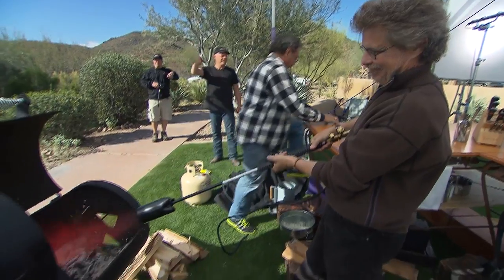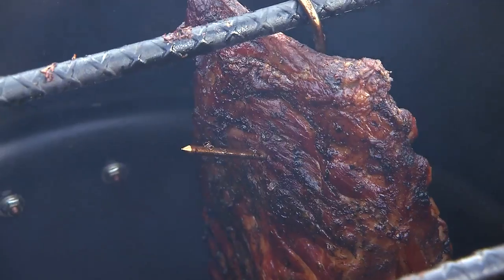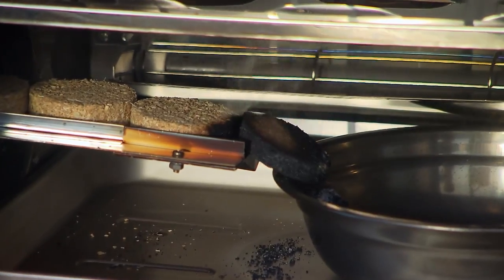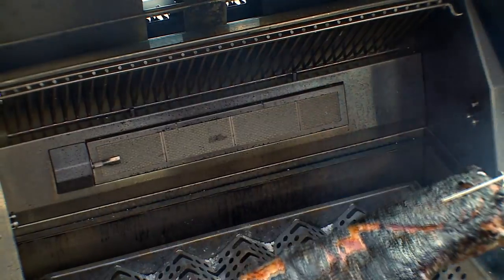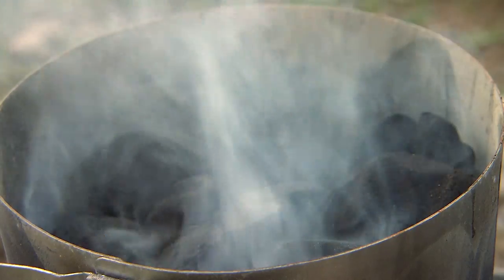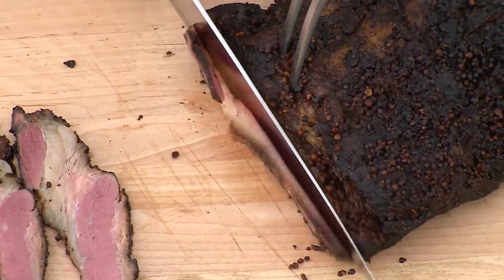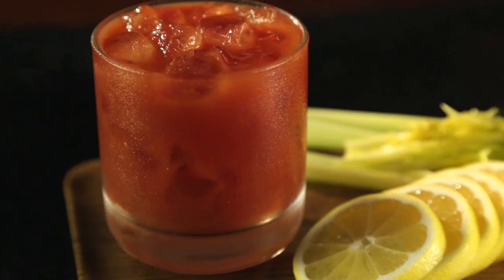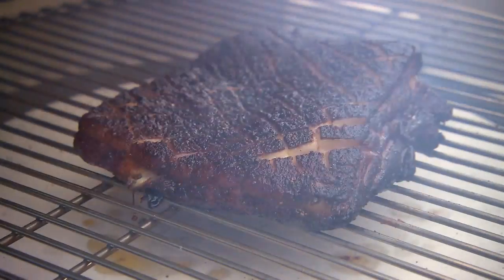Steven Raichlen's Project Smoke - teaser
Coming to public television stations beginning June 27, 2015.

“Smoking is the new grilling,” says Steven Raichlen. With these words, the man who revolutionized modern American grilling takes on a new challenge: Steven Raichlen's Project Smoke. Using cool tools, fragrant fuels, and a world-class collection of smokers and grills, Raichlen explains traditional and cutting-edge smoking techniques with the intelligence, substance, and style that made Raichlen's Primal Grill and Barbecue University two of the top rated food shows on public television.

Project Smoke is the world’s first how-to show to focus exclusively on smoking. Hot smoking. Cold smoking. Smoke-roasting. Smoking with wood, herbs, spices, and hay. The iconic smoked foods you hunger for, like Texas brisket, Jamaican jerk ribs, and Scandinavian smoked salmon. Dishes you would never dream you could smoke, from cocktails (smoky Mary, anyone?) to smoked cheesecake and other desserts.

Shot in the stunning Sonoran Desert in Tucson, Arizona, Project Smoke features smokers brought in from across America and recipes from around the world. Viewers will learn how to use offset smokers, water smokers, drum smokers, kamado cookers, electric smokers, charcoal grills, and stainless steel super grills, stovetop smokers and handheld smokers.

The recipes are epic: made-from-scratch bacon, pastrami and Sriracha beef jerky; Canadian bacon and smokehouse ham; smoked king salmon, kippered salmon, and smoked wahoo; a whole smoked beef tenderloin and monster double-smoked prime rib.

USA Today summed it up perfectly: “Where there’s smoke there’s Steven Raichlen.”